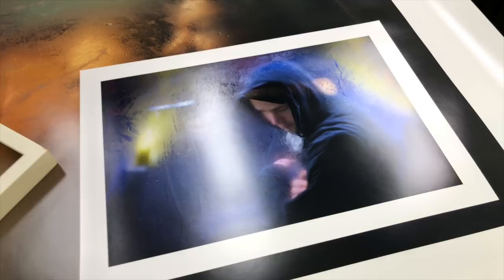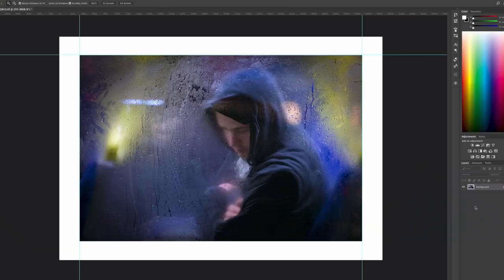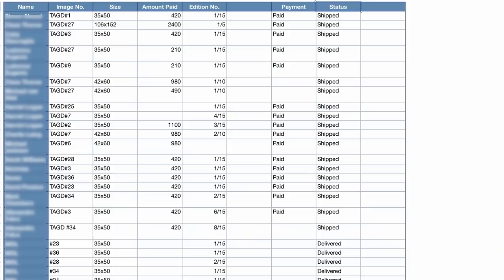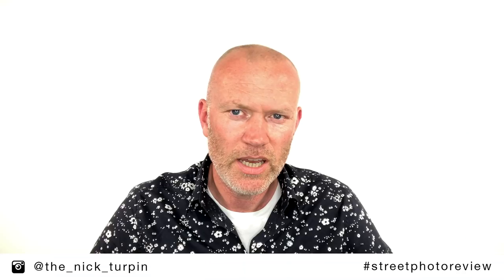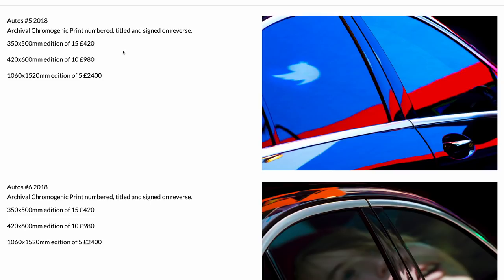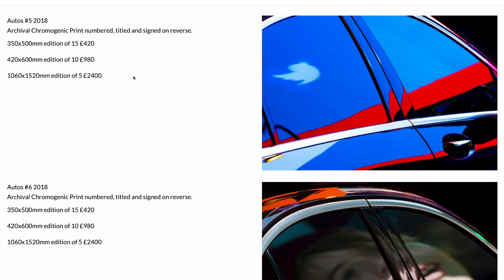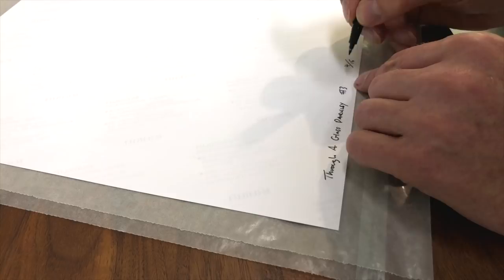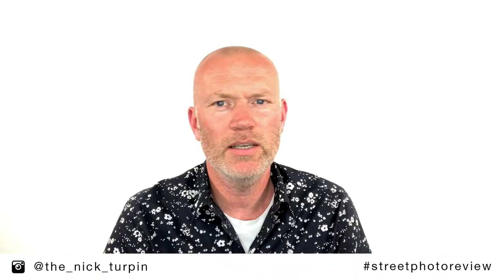How to Sell Limited Edition Photographic Prints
This video is about everything you need to know to get started selling your photographs as limited edition prints to the public and collectors online. Make Print sales part of your income as a photographer. Nick Turpin shows you how.

I am based in London and have my editions prints made